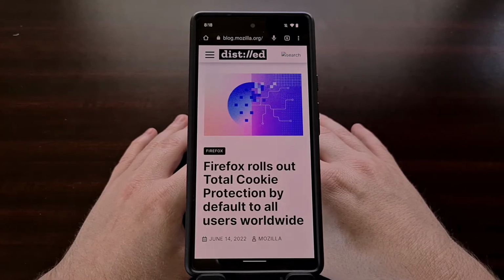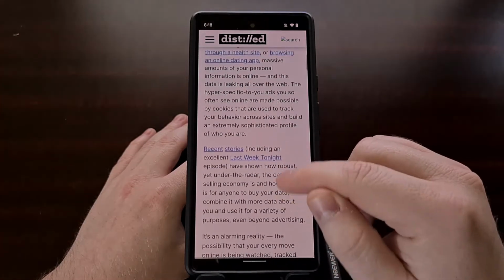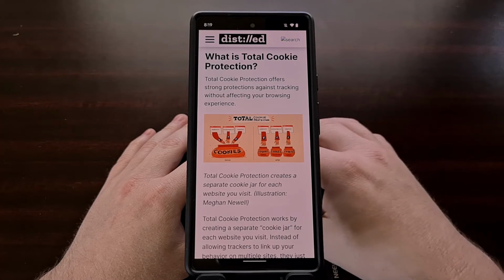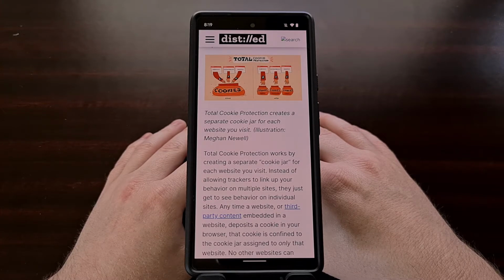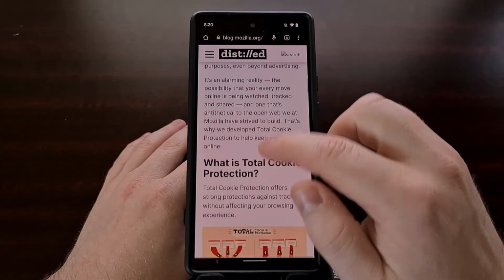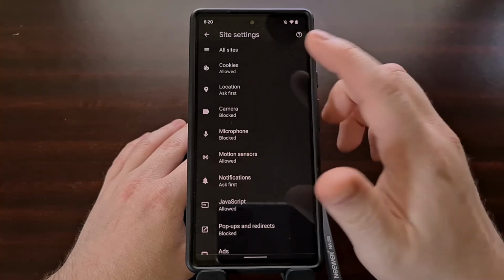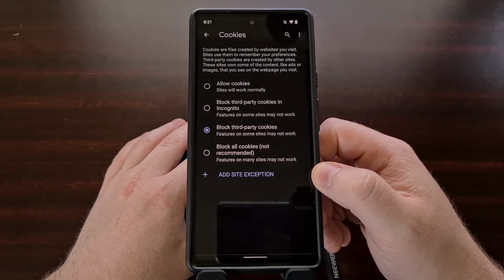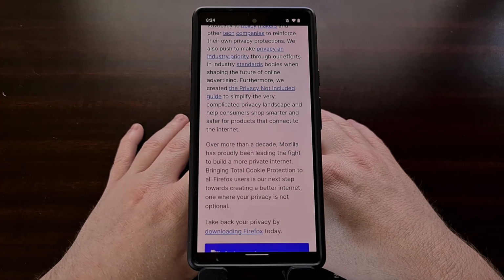Mozilla Enables Total Cookie Protection in Firefox & How to Enable it in Chrome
Mozilla just announced its Total Cookie Protection feature for Firefox, but did you know you could enable a similar feature in Chrome?

Video Description
This week, Mozilla made a big announcement for Firefox users and enabled its Total Cookie Protection feature by default. This is a feature that was introduced in version 86 of Firefox and 3 releases later was enabled by default when using private browsing windows.

Now, the company has enabled this feature by default for all browsing windows and all users. The goal of Mozilla's Total Cookie Protection feature is to put people first (not their personal data) by creating a separate "cookie jar" for each individual website you visit.

Rather than having one centralized "jar" like it has been for so many years.

This approach limits the amount of tracking 3rd-party websites can do while also still allowing cookies to function for individual websites.

This is great for those who currently use Firefox as their web browser of choice, but what about those of us who are currently using Chrome?

Thankfully, this feature has been built into Chrome for a while and I can show you how to enable it.

After opening up the application, we then need to dive into the Settings area of Chrome.
Then we need to access the Site Settings area so we can configure how Chrome handles cookies.

By default, Chrome is only set to block 3rd-party cookies in an incogito browsing window. Similar to how Firefox had things set up previously.

But we can change this option to "Block 3rd-party cookies" and it will work how Mozilla has set up its Total Cookie Protection feature.

So while this announcement is big for Firefox users, and is great at protecting the personal data of its users. The feature itself has been built into many popular web browsers for a while now. We just need to go in and enable it for ourselves.

1. Intro [00:00]
2. What is Mozilla Total Cookie Protection [00:40]
3. Go into the Settings area of Chrome [01:50]
4. Select the "Site Settings" option [02:03]
5. Choose the "Cookies" permission [02:09]
6. Tap the "Block Third-Party Cookies" option [02:30]